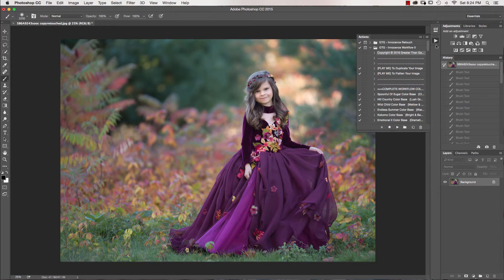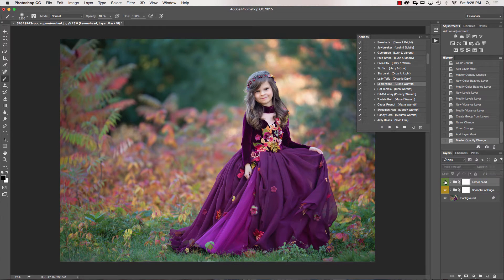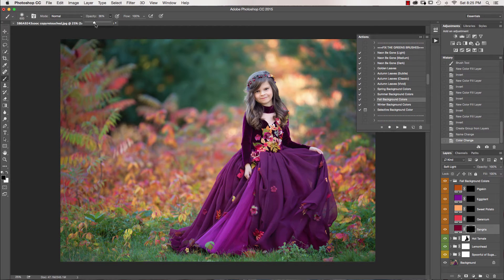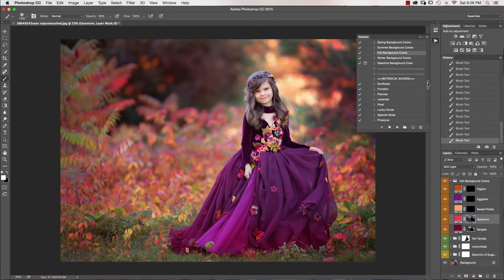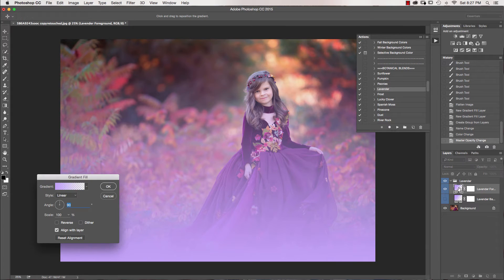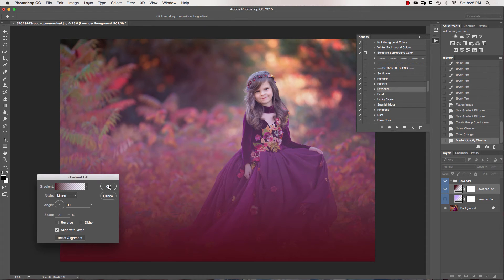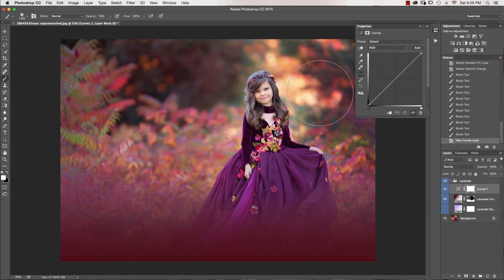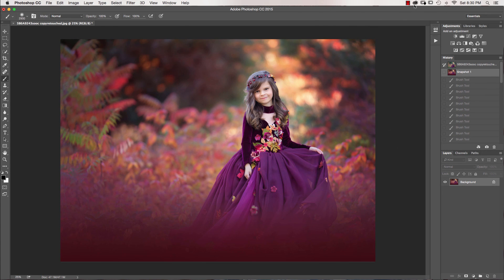The Innocence Collection Workflow II Photoshop Actions Tutorial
The Innocence Collection Workflow II Photoshop Actions Tutorial with Sandra Bianco.